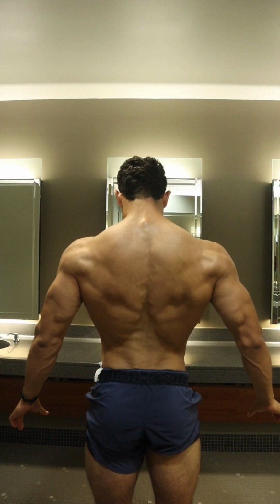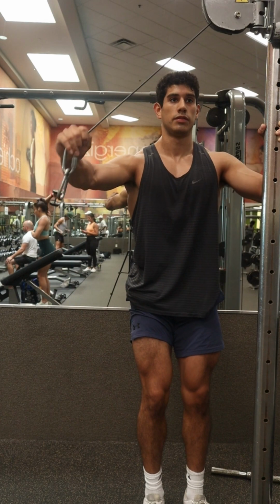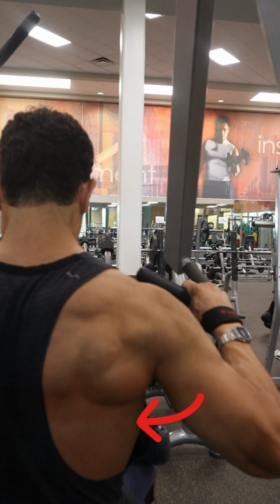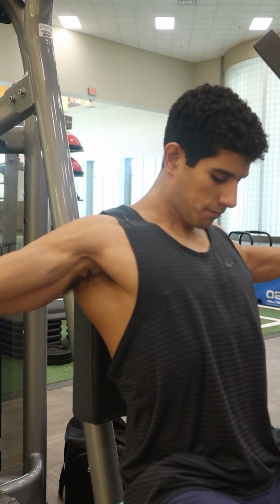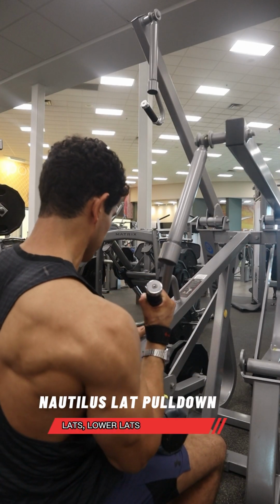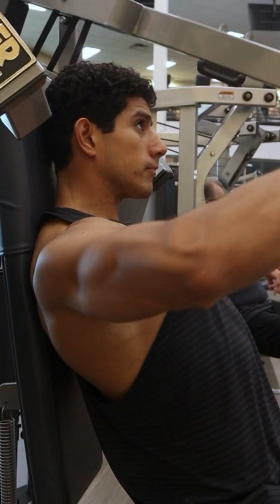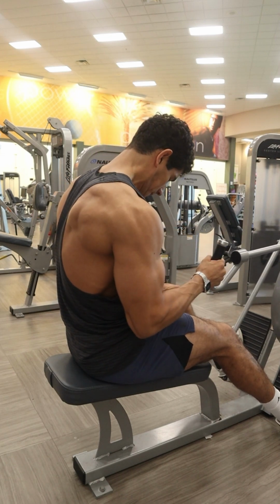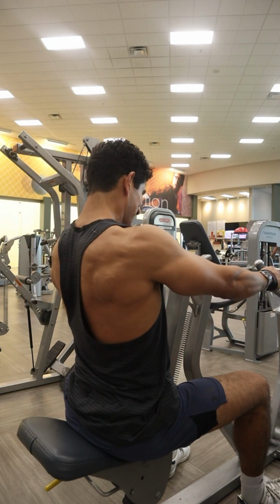CHEST AND BACK WORKOUT | MOST OPTIMAL BACK EXERCISES! | How to break through Plateaus | Bodybulding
STUCK AT A PLATEAU ON YOUR CHETS PRESS? WANT TO BUILD A WIDER BACK?

This chest and back workout will have you easily adding size for the chest and width for the back. In this video I cover one of my current chest and back workouts of the week. The back exercises in this video are among the most optimal to add size in the back.

THE WORKOUT:
1. Single arm rear delt fly 3 X 8-10

SUPERSET
2. Iso-lateral high row 3 X 8-10
3. Machine chest fly 3 X 8-10

SUPERSET
4. Nautilus lat pull down 3 X 7-9
5. Hammer strength Incline chest press 3 X 7-9

Superset
6. Lat focused nautilus row 3 X 8-10
7. Nautilus vertical chest press 3 X 7-9

8. Nautilus chest supported upper back row 3 X 8-10